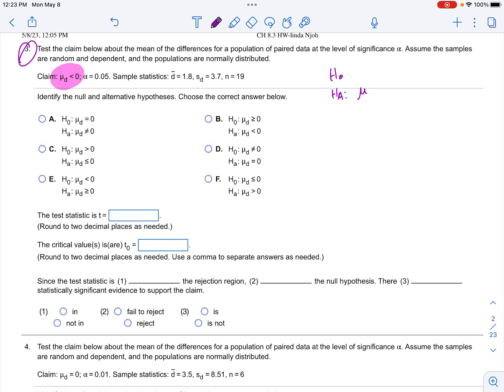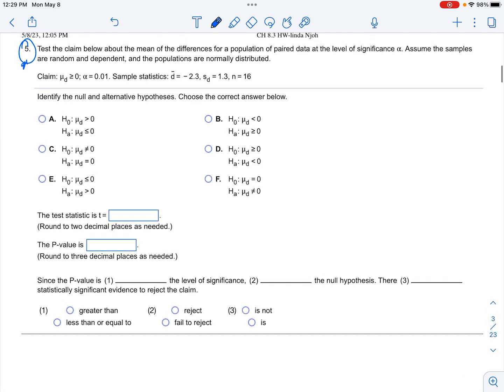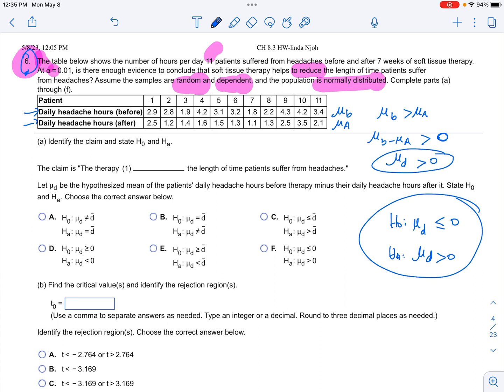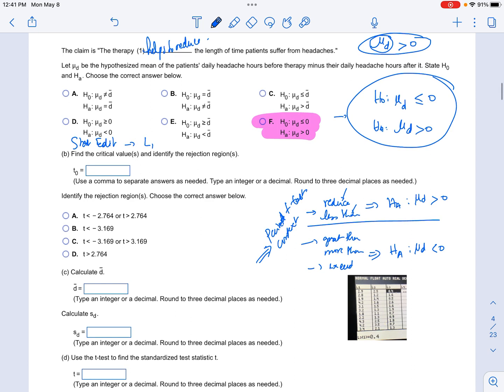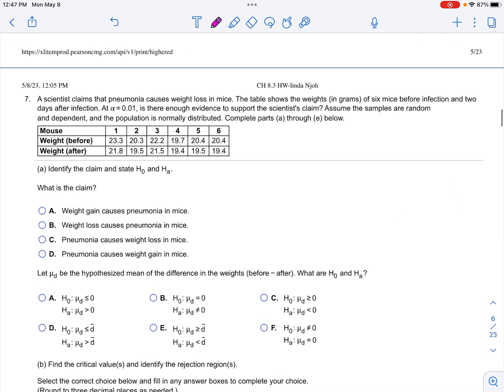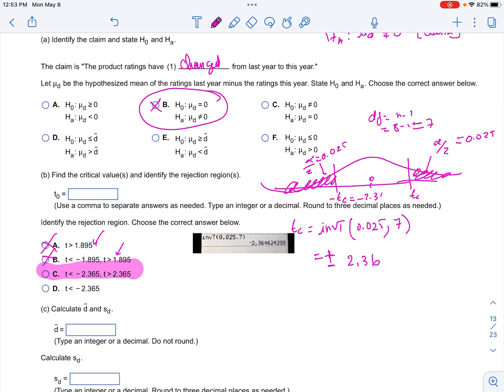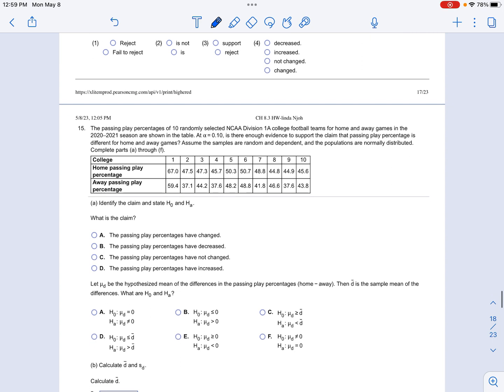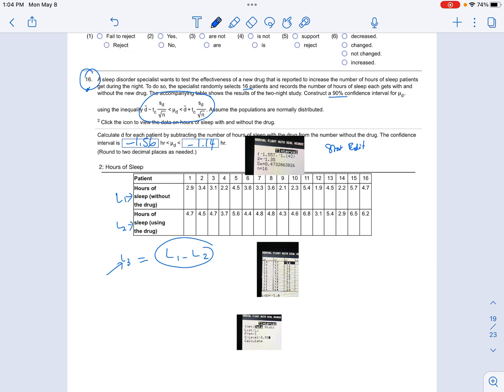CH 8.3 HW REVIEW